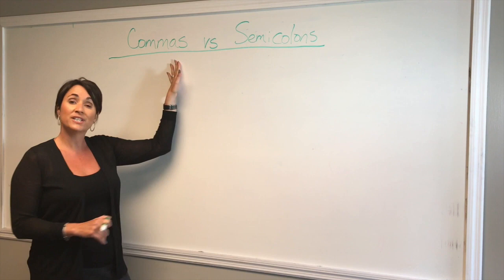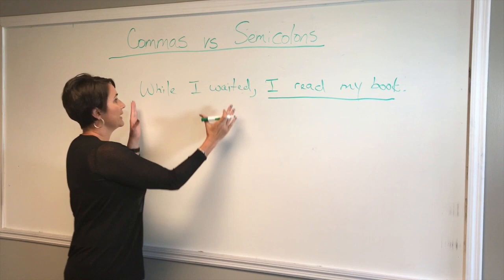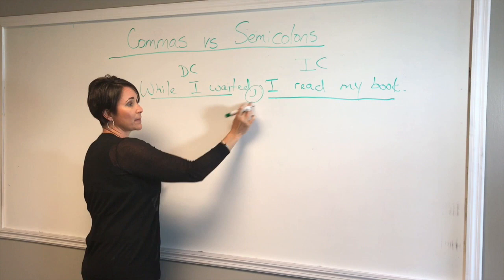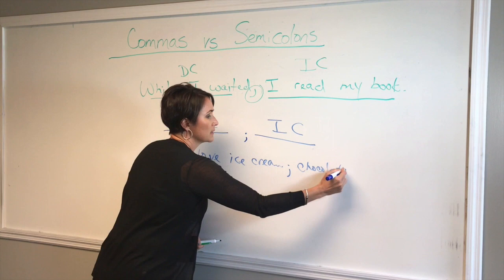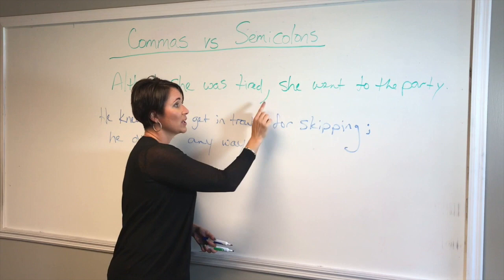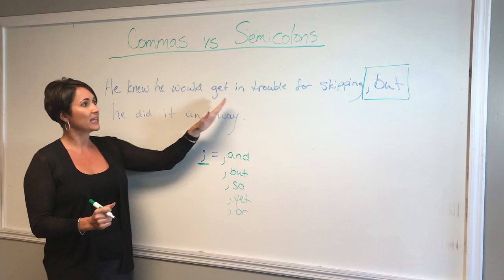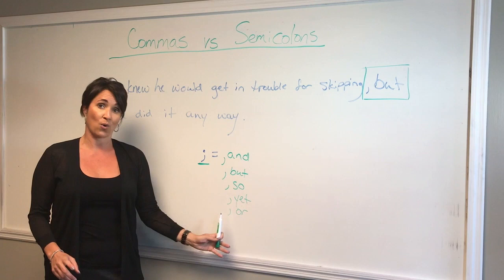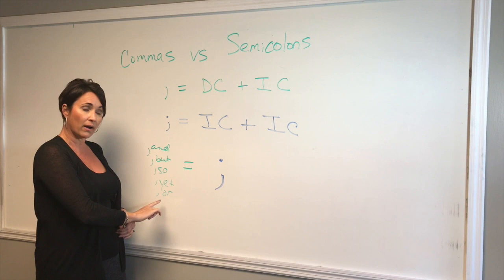Commas Semicolons and Conjunctions - How to use punctuation properly.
We specialize in test preparation for the Praxis tests and the School Leader Licensure Assessment (SLLA).
for more info on our products.